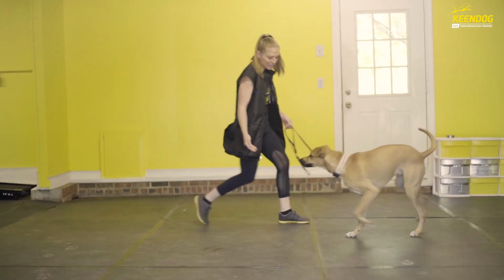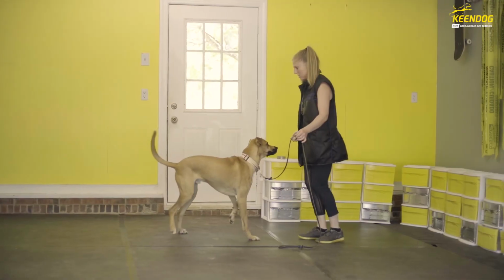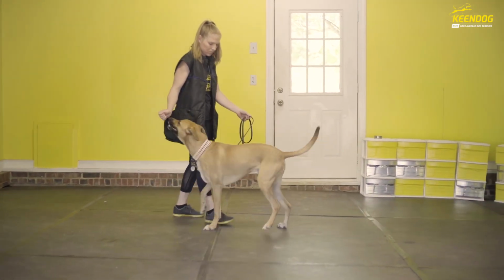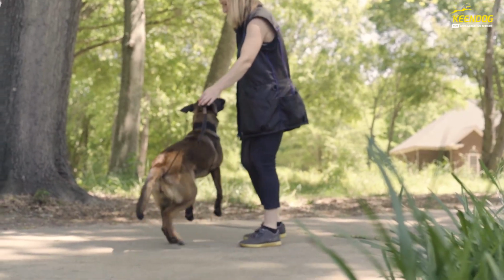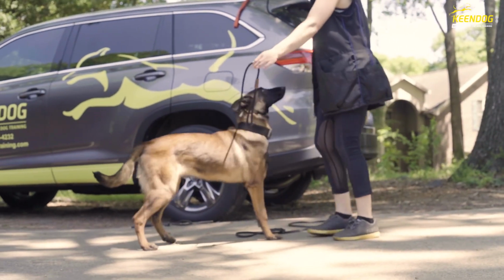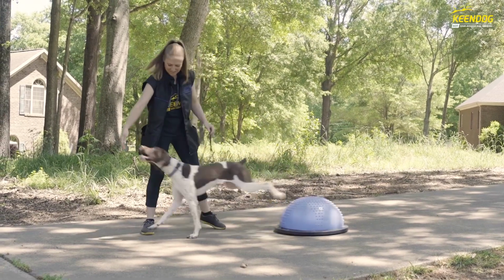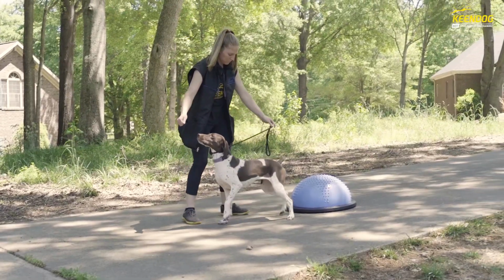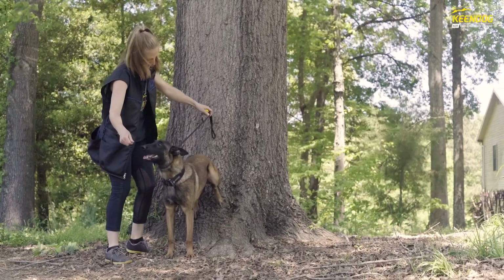Dog Trick Tutorial: The Handstand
In this tutorial video we will be covering how to train your dog to do a handstand against a tree or wall. Do not overdue this trick, and fade the leash quickly. Personally we have used the leash for some dogs and not others, it is all dog dependent!